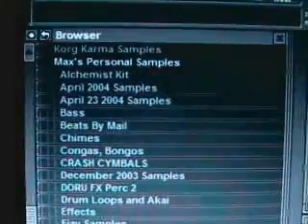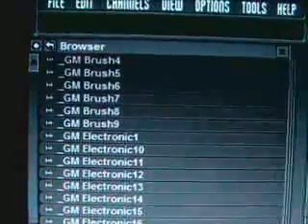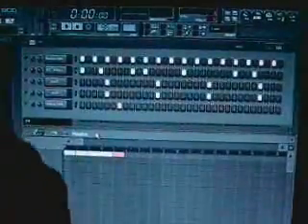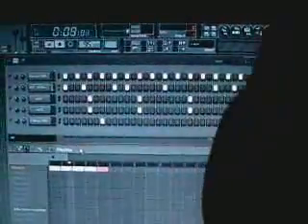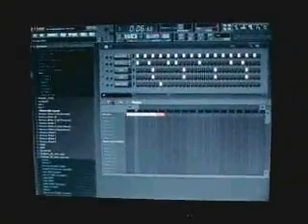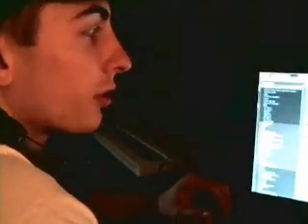Minty Fresh Beats - Making The Beat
This is a really old video. At this point its only up here for nostalgia.